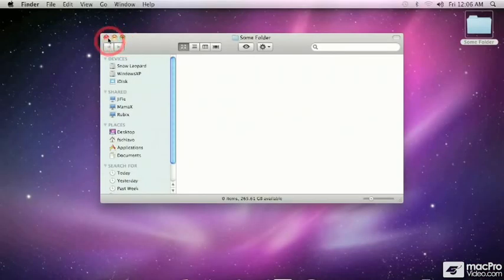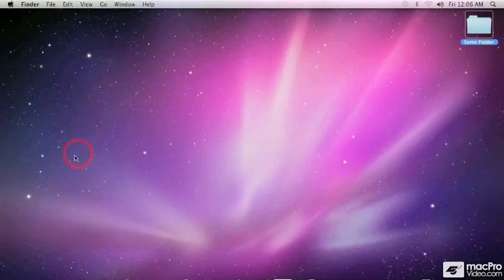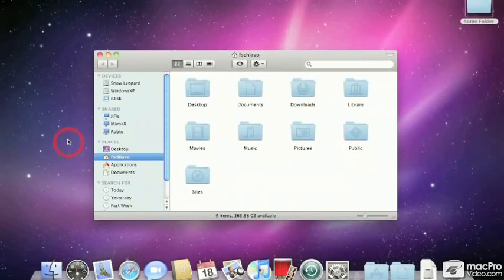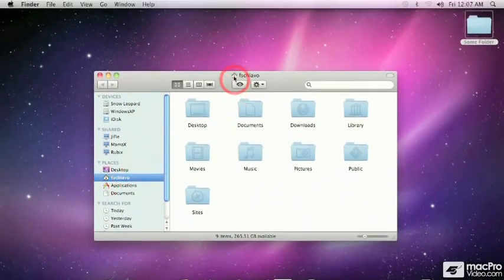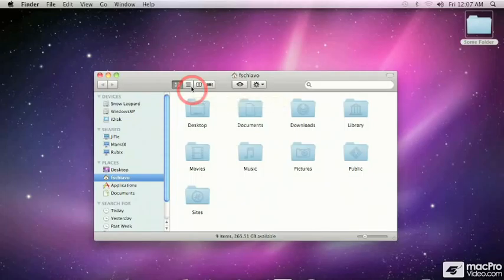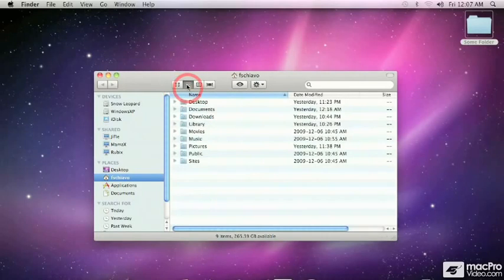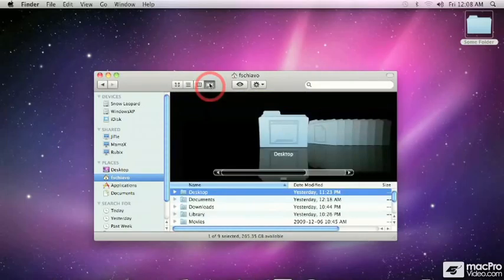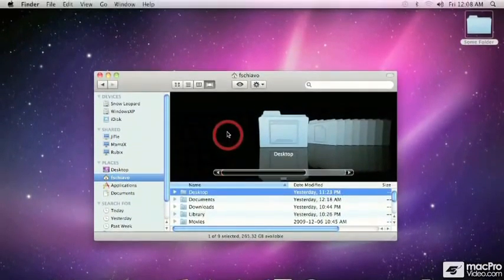Mac OS 10 101: Core Snow Leopard - 05. Working with Finder Windows - Part 1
Mac OS 10 101: Core Snow Leopard by Francesco Schiavon
Video 5 of 88 for Mac OS 10 101: Core Snow Leopard

At the centre of every Apple computer sits the operating system that makes it possible to use these amazing machines. If you don't know how to get the most out of Mac OS 10, you are not using your computer to it's full potential.

In this 4-hour tutorial by Star macProVideo.com trainer Francesco Schiavon, you'll learn essential skills that every mac user should know. If you've just switched to the Mac and are looking for a quick way to learn your new machine, or even if you're a long time Mac user that wants to delve deeper into the secrets of Mac OS, this tutorial is for you!

This tutorial starts by showing you how to work with files and applications on your computer. You'll learn how to work with finder windows to find and organize files, efficiently use the dock and application switcher to manage your apps, and how to use spotlight to sort through the massive amounts of files on your computer.

Once you've mastered file management, you'll move on to learn how to install software, deal with hung applications, use the dashboard and widgets, backup you files with Time Machine, and even burn CDS and DVDs directly from within Mac OS X.

There's a lot to learn in this title, but you don't need to watch the entire show. Use the detailed menus and keyword search fictions to quickly find items of interest. For a full list of this title's topics, see the table of contents.